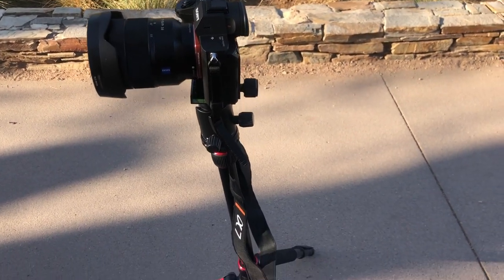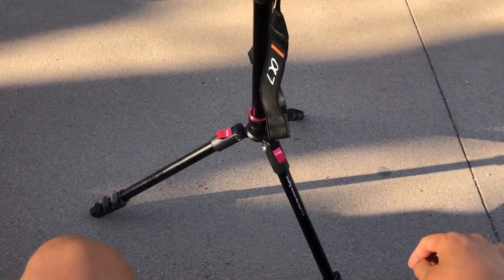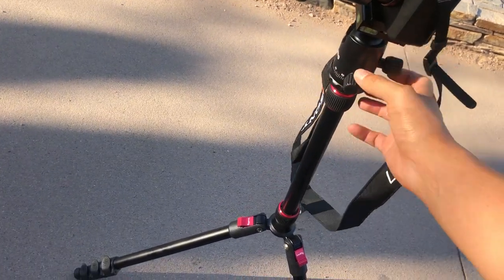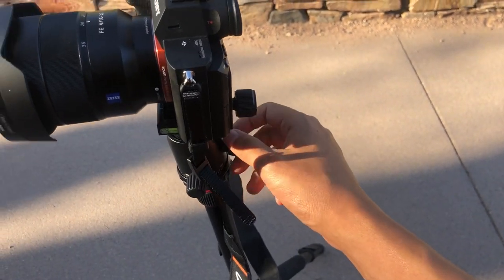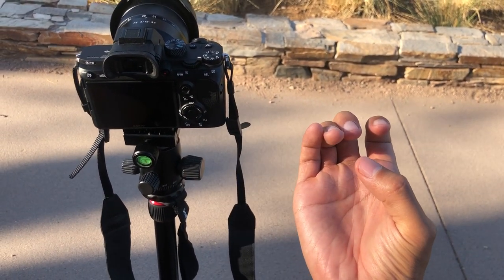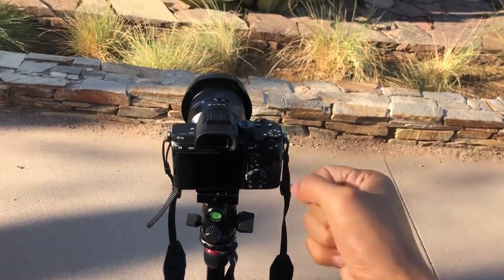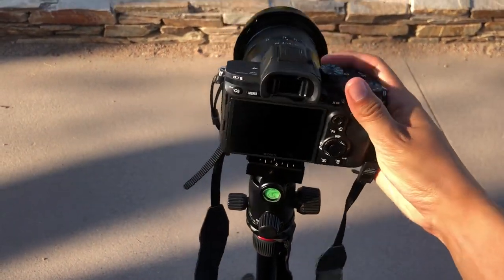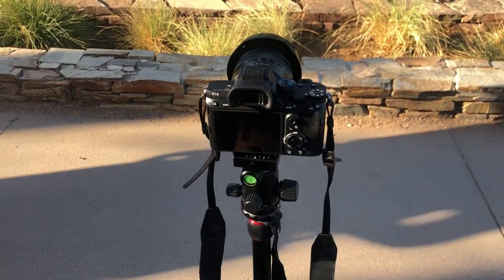Review: SmallRig 78" Camera Tripod, Foldable Aluminum Tripod & Monopod, 360°Ball Head Detachable